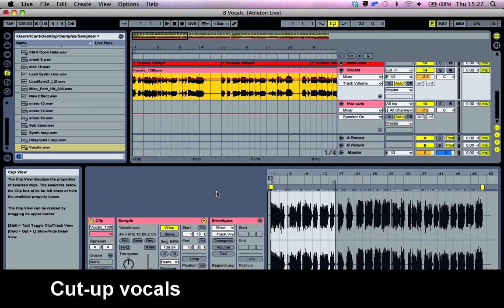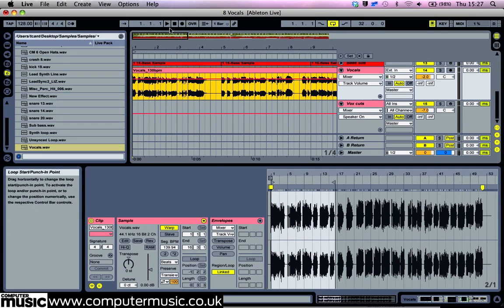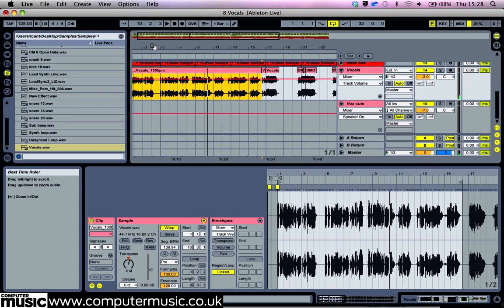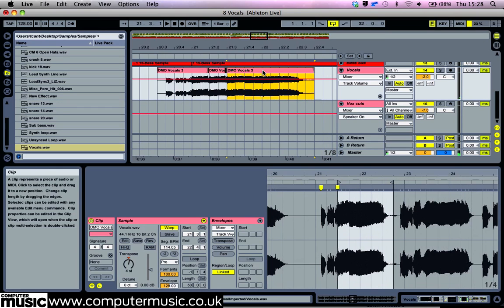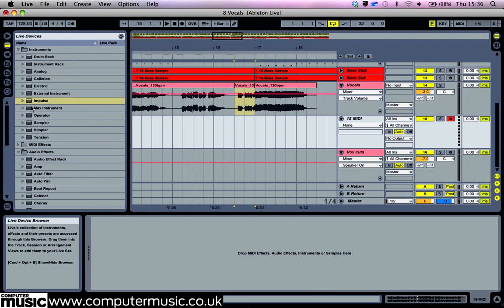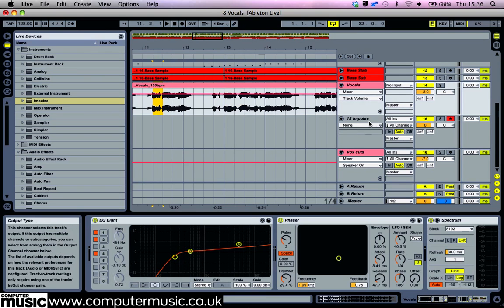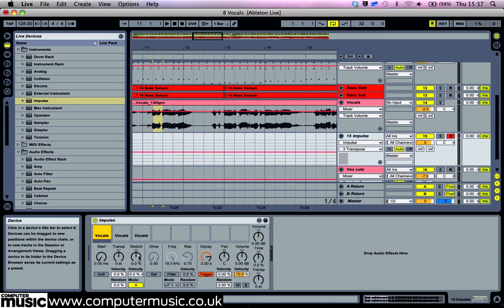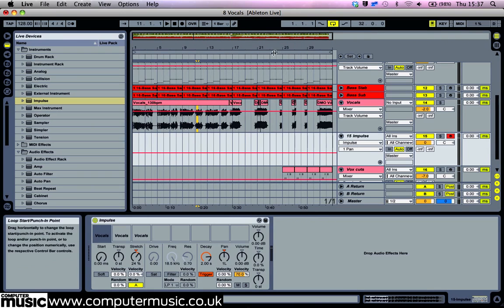How to produce cut-up, sampled vocals in Live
Warp, slice and rearrange vocals in Ableton Live